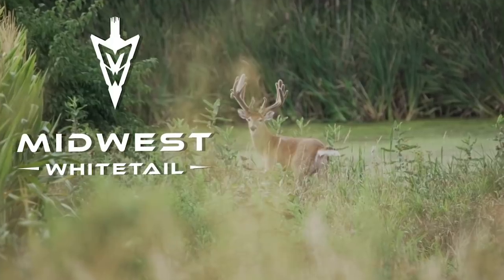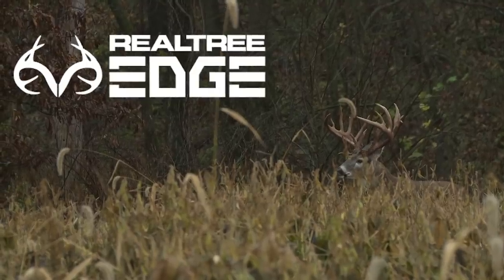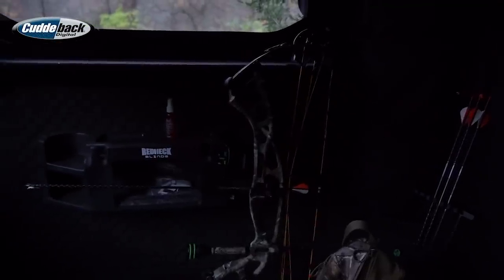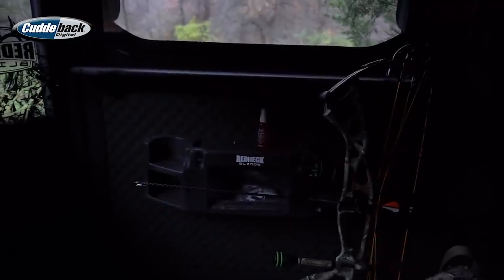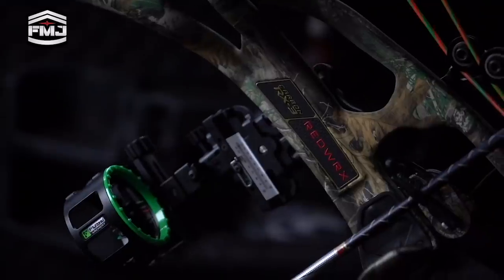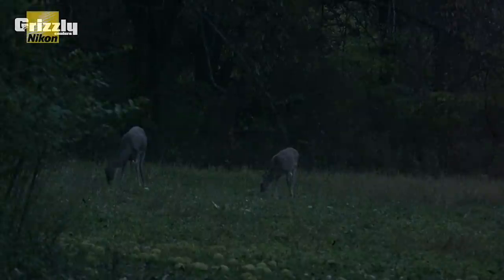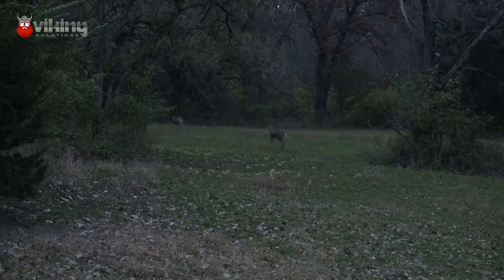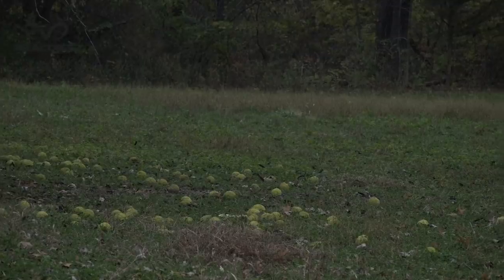Winke Day 17: Shooting Hoyt's 2019 RX-3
During the mid-day break, Bill shoots the new 2019 Hoyt RX-3 Ultra to make sure everything is ready for the evening hunt.